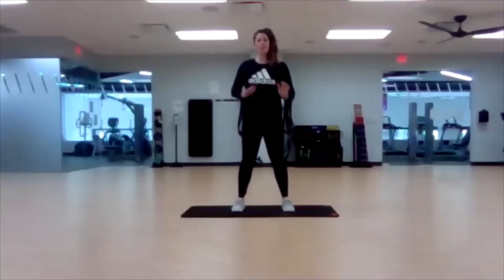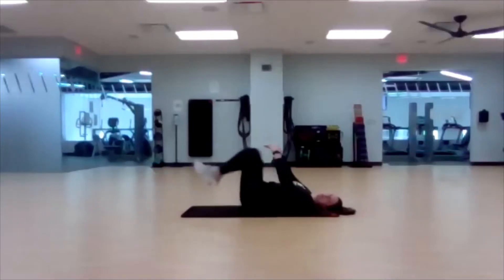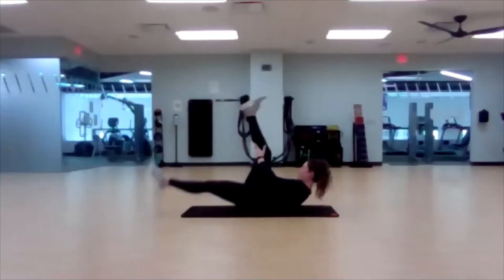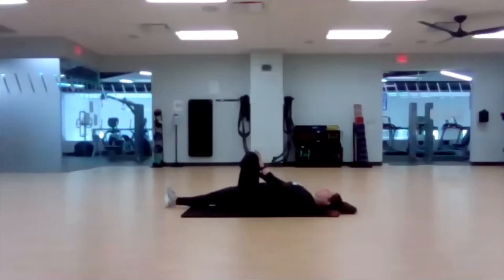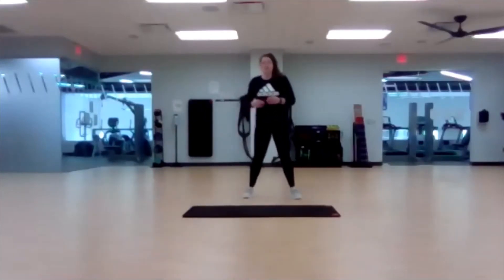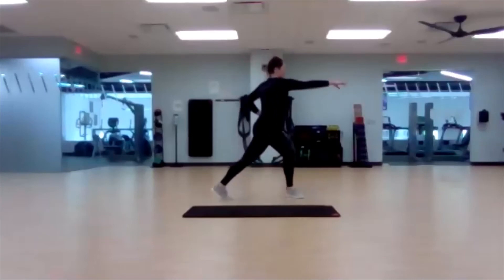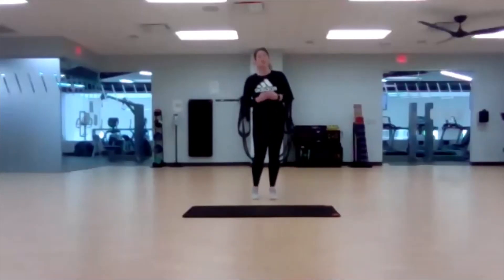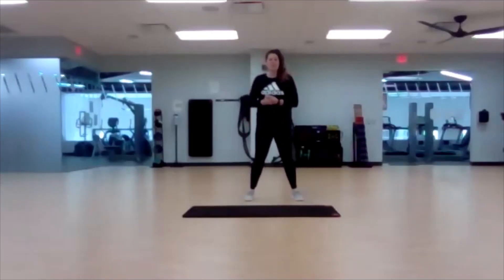Morning Movement Break 4.13.2021